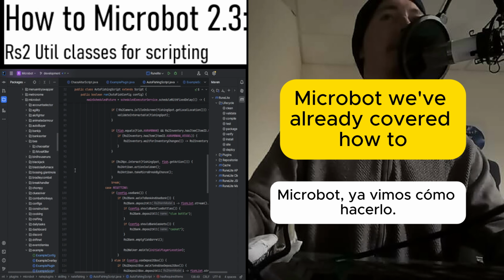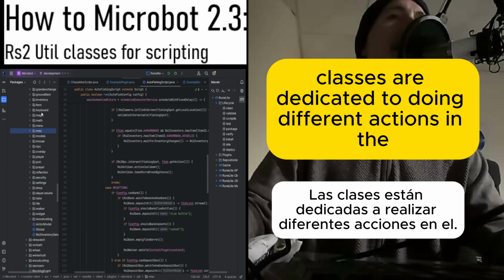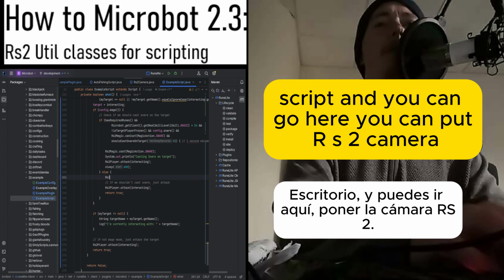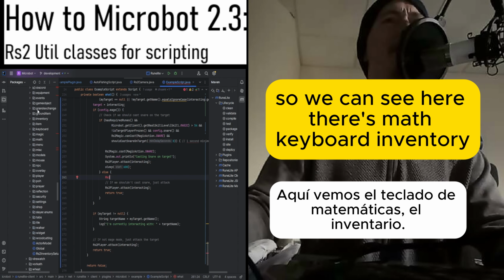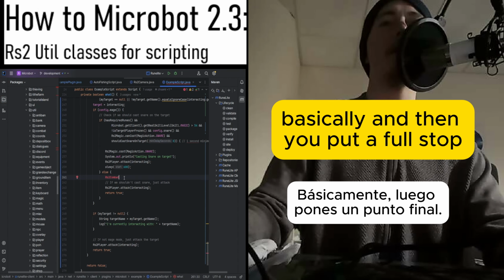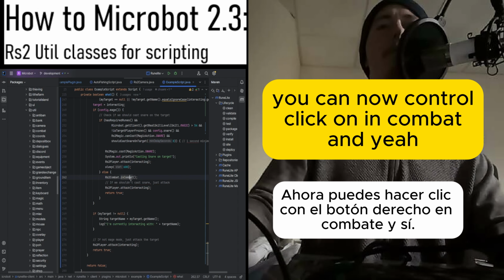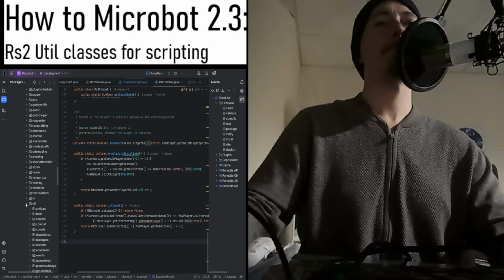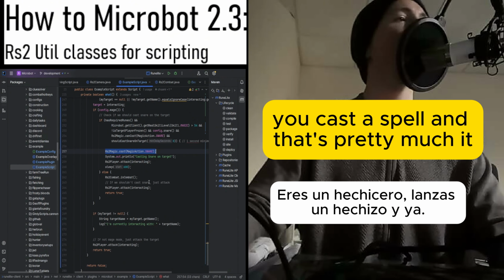How to Microbot 2.3: Rs2 Util classes 🇪🇸